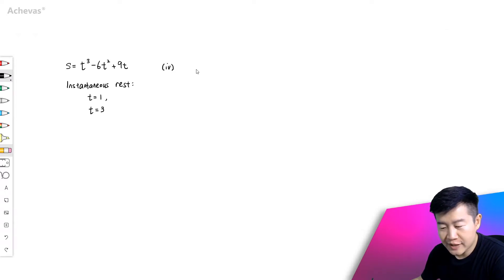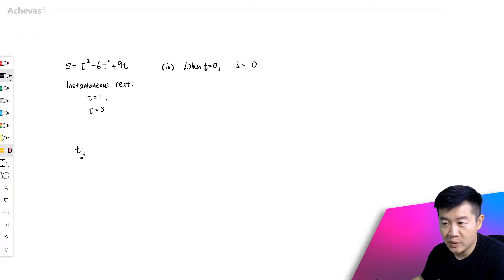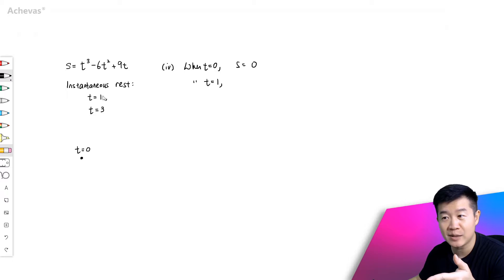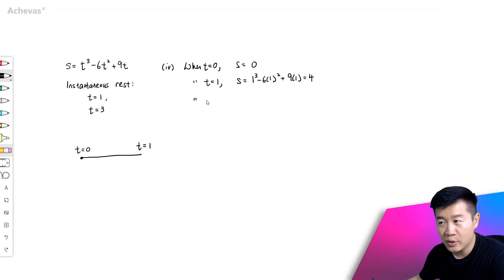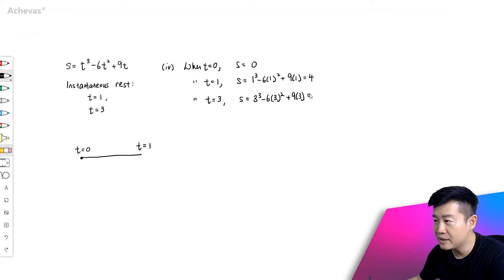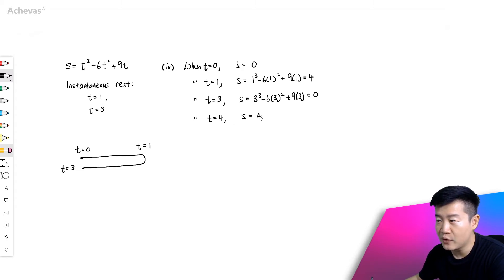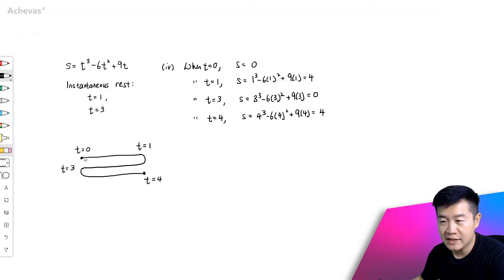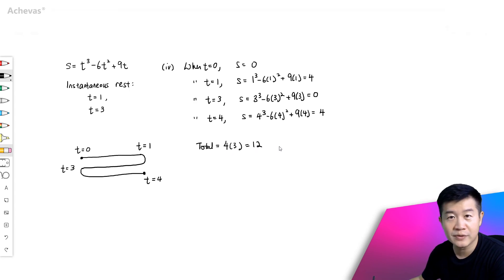O Level A Math 2019 1 Q 11 iv